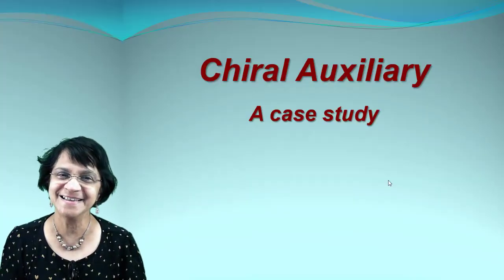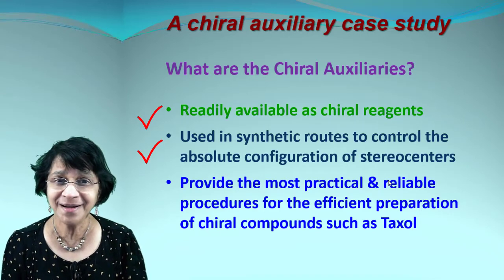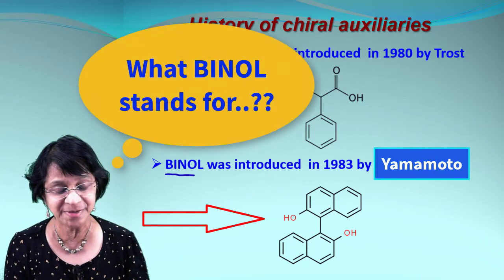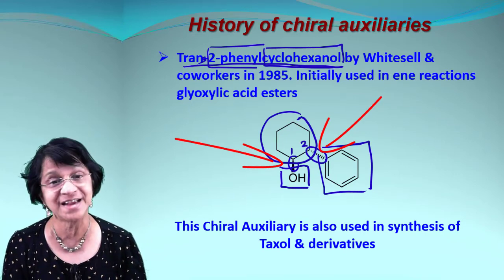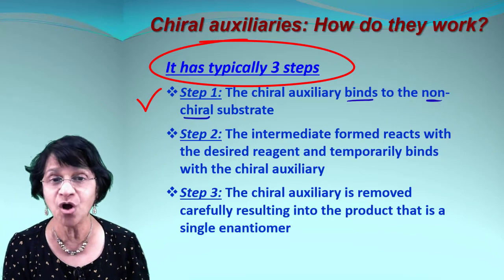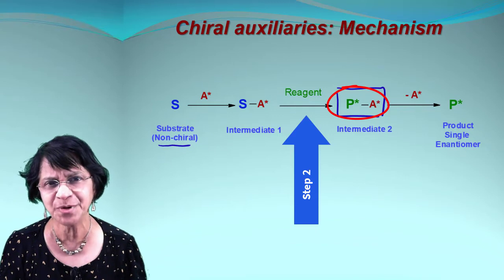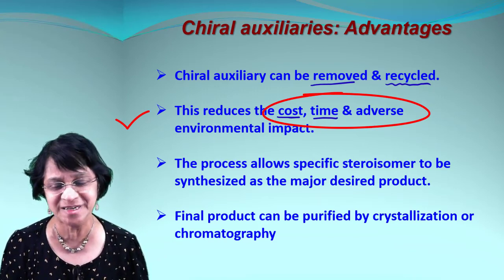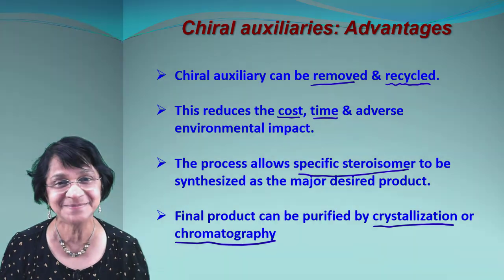Chiral Auxiliaries in Asymmetric Synthesis of Natural Products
This video goes in detail the role, structures, mechanisms & advantages of Chiral Auxiliaries used in Asymmetric Synthesis of Chiral compounds such as Taxol.
More about Taxol history, drug discovery, semi-synthesis etc is covered in videos under playlist "Taxol: All you need to know".